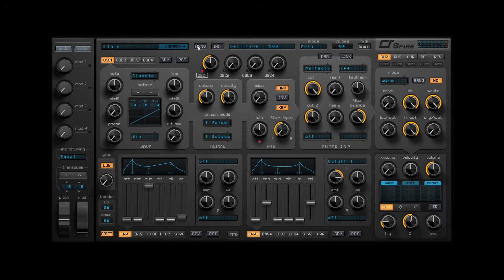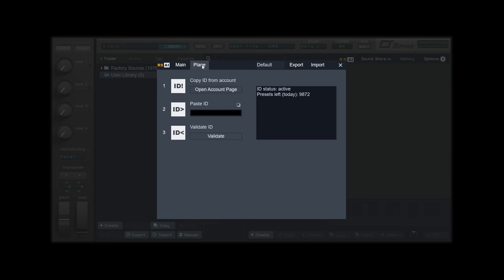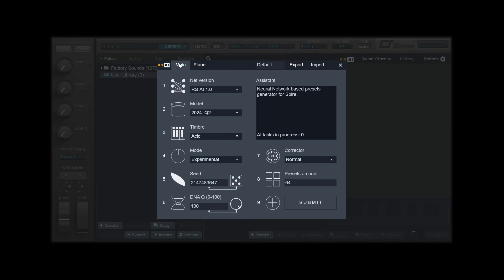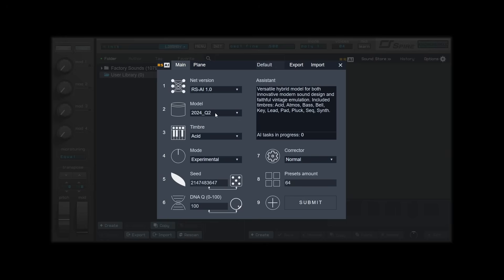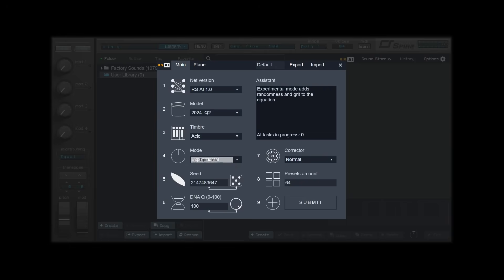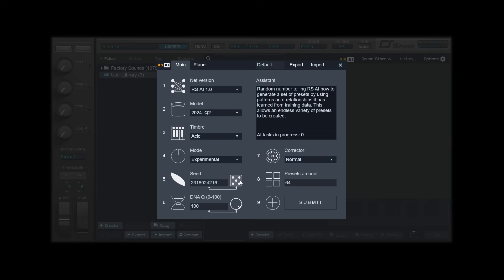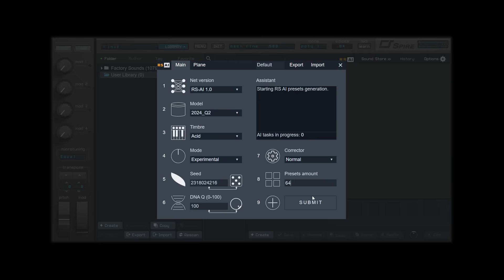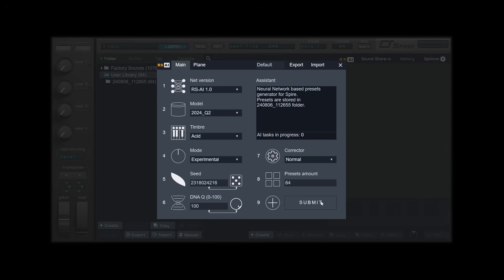Spire 1.5.17 with Reveal Sound AI tutorial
Spire 1.5.17 with Reveal Sound AI has been released!
Please note:
- This is a beta version and the algorithms may change later.
- The beta version has a free demo mode for 2048 presets per day
for those who have a license, and 64 presets per day for those who don't.
- All AI-generated presets in Spire can be used commercially without any restrictions.